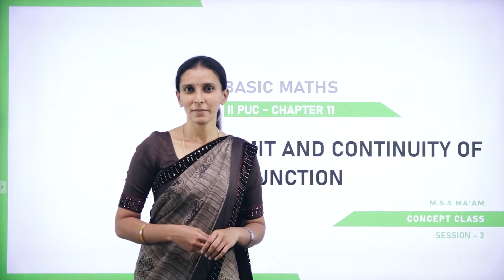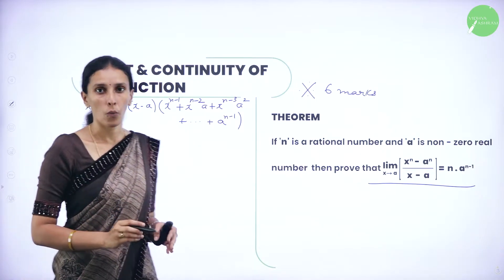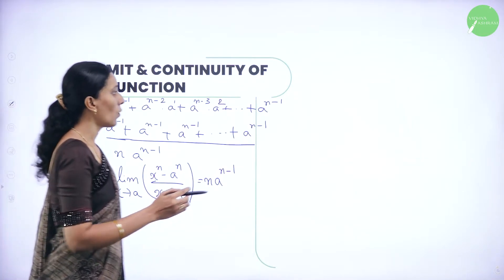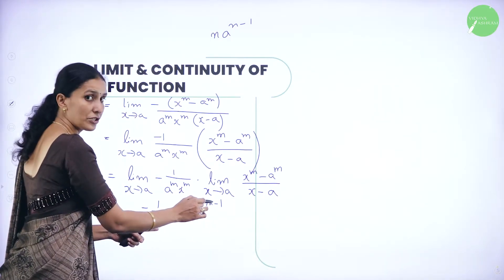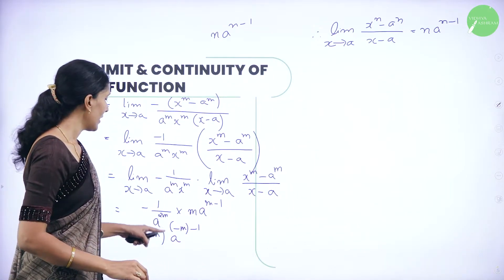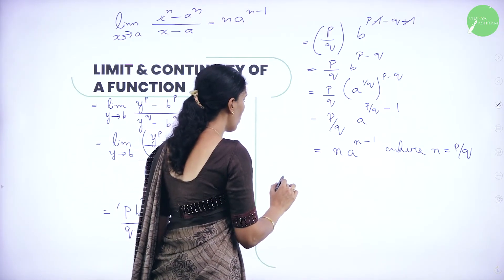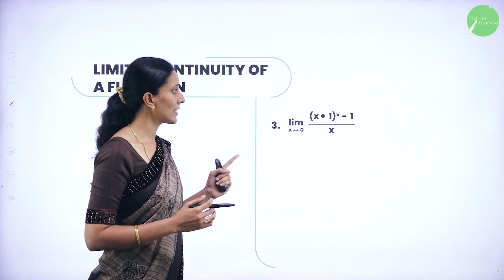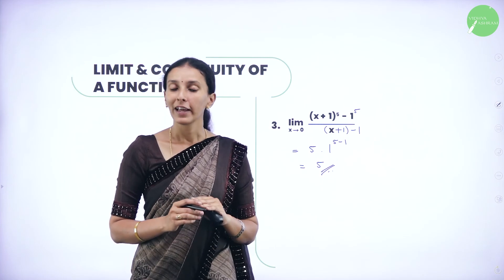DAY 52 | BASIC MATHS | II PUC | LIMIT AND CONTINUITY OF A FUNCTION | L3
Class : II PUC
Stream : COMMERCE
Subject : BASIC MATHS
Chapter Name : LIMIT AND CONTINUITY OF A FUNCTION
Lecture : 3